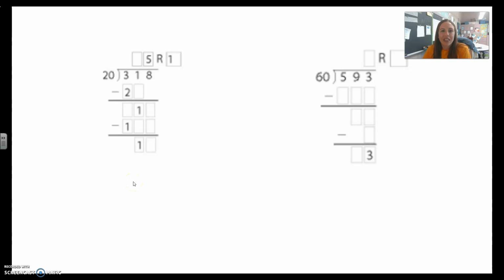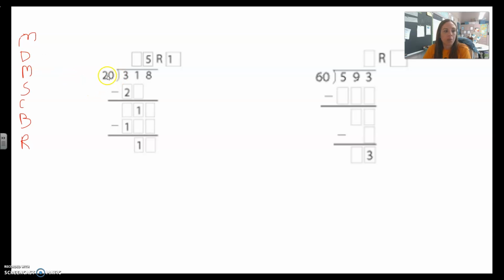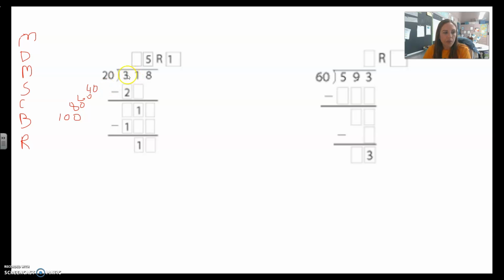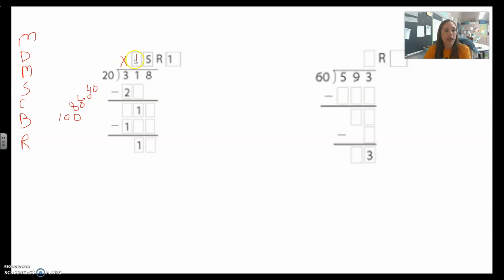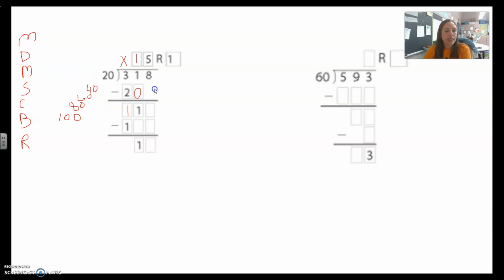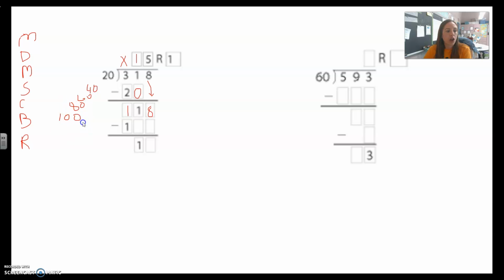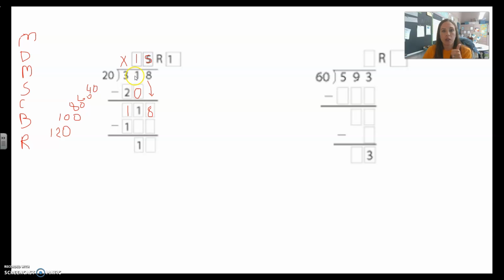Dividing by mulitples of 10 v2